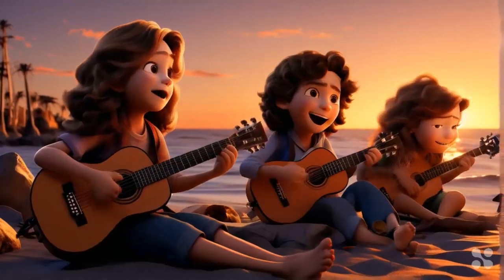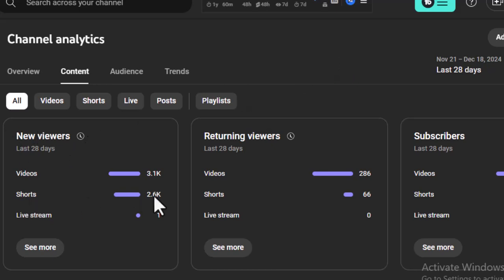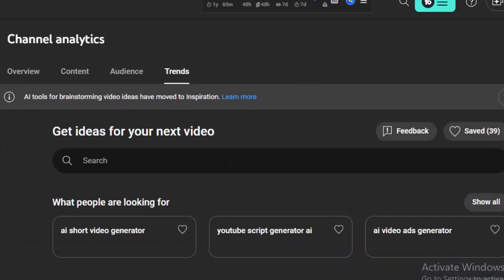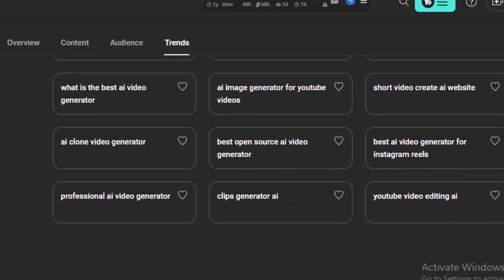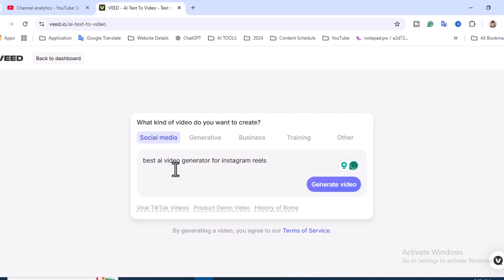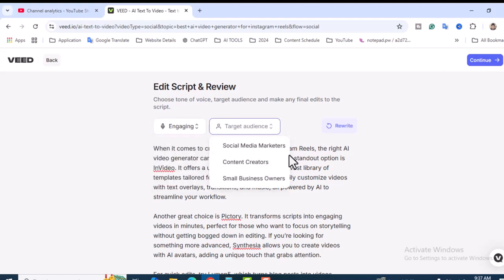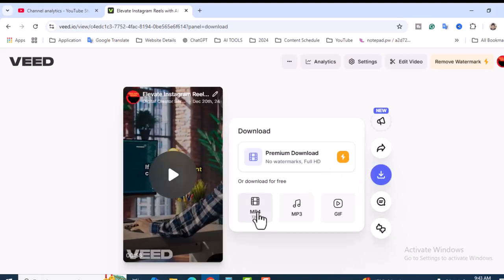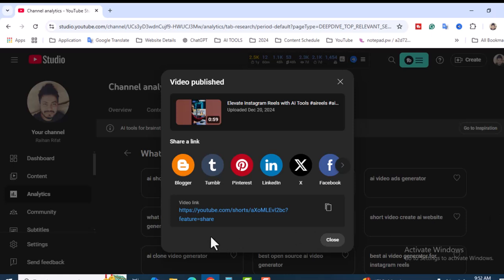Free AI Reels Video Generator